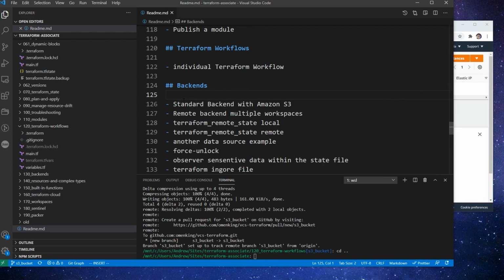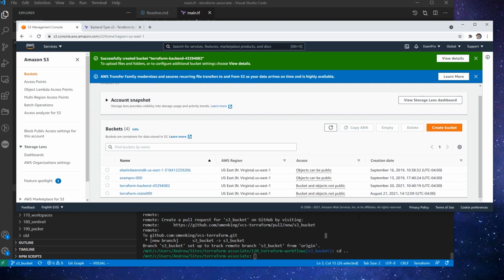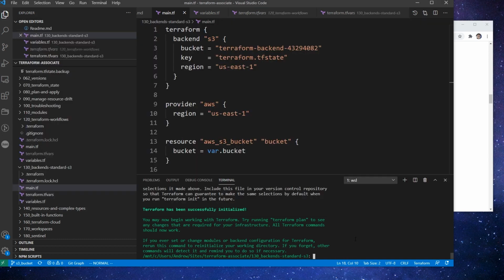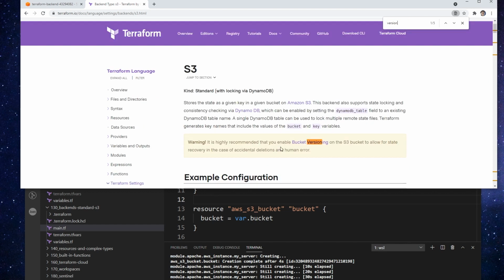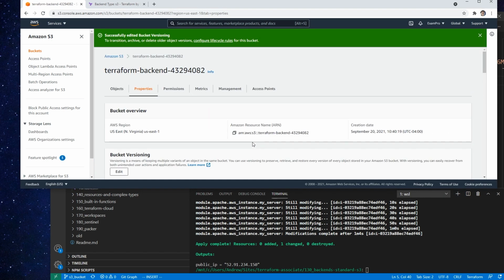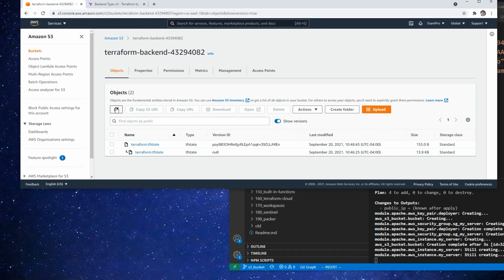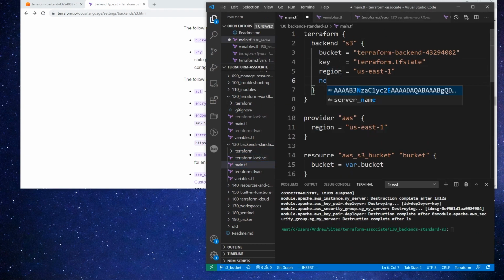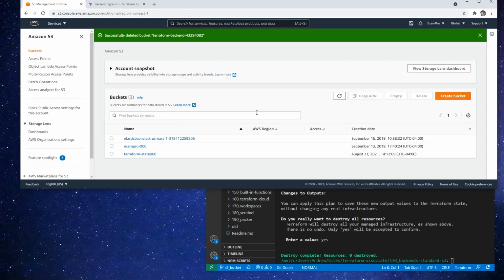Standard Backend Type: AWS S3 Follow Along - HashiCorp Terraform Associate (003)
Follow along as we configure an AWS S3 backend for Terraform state. Learn how to set up and secure S3 as a remote backend, ensuring reliable and scalable state management.